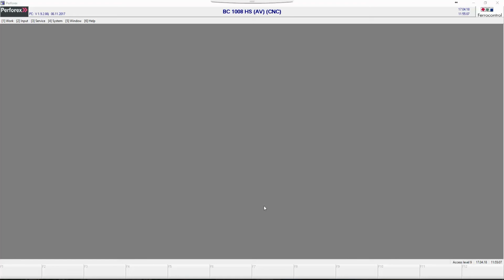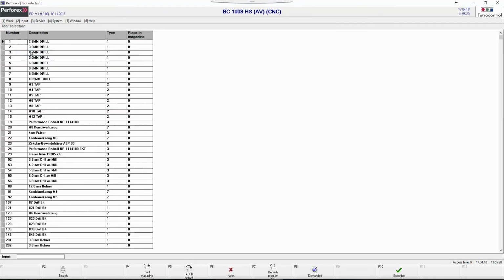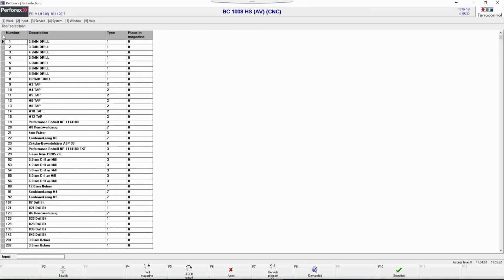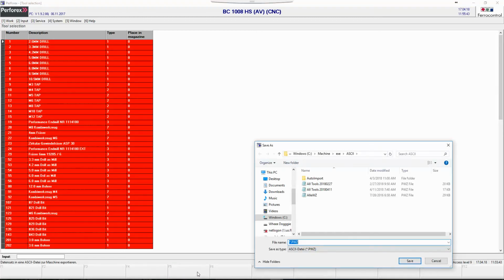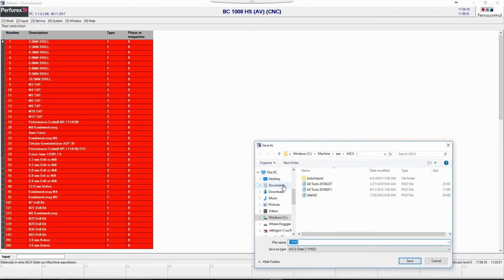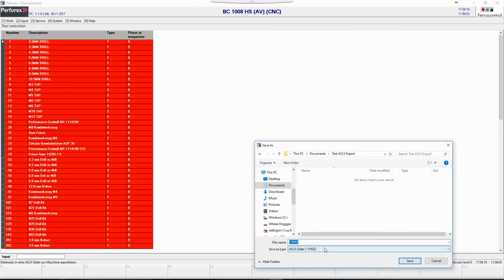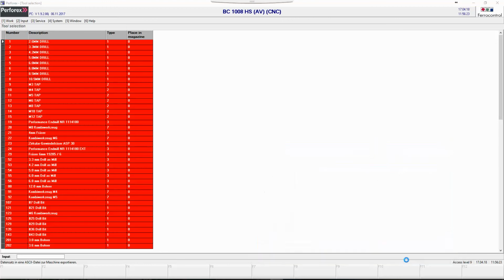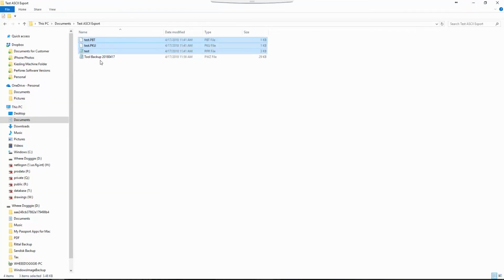Perforex - How to make an ASCII export of the tool library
This video shows you how to make an ASCII export of the Perforex machine tool library.